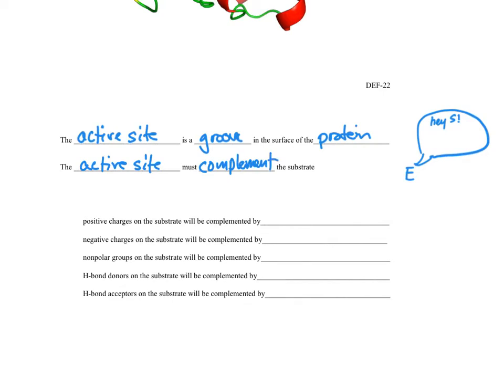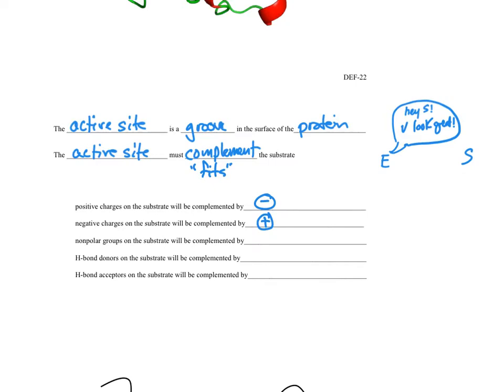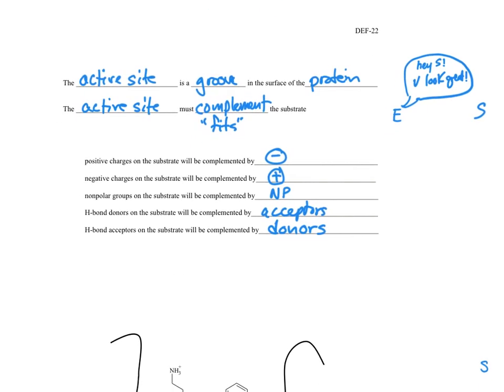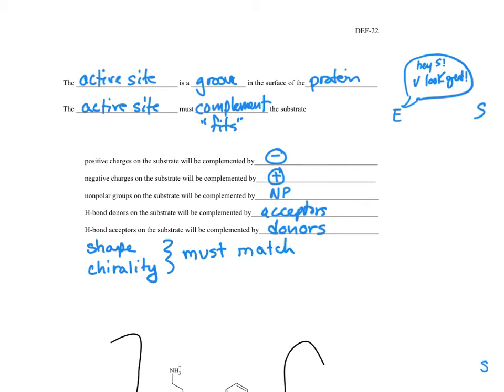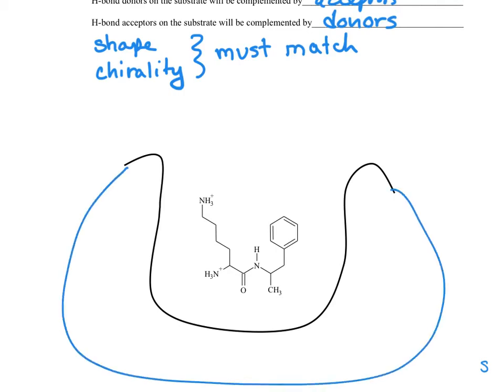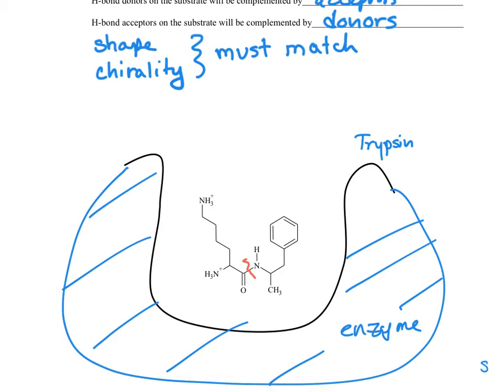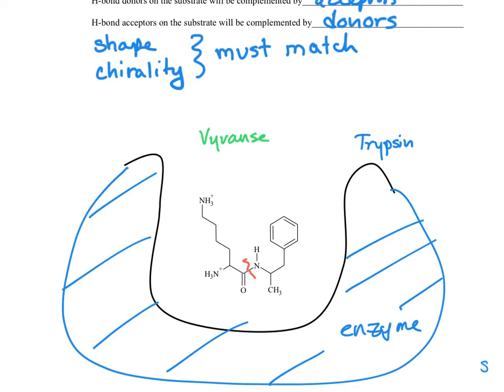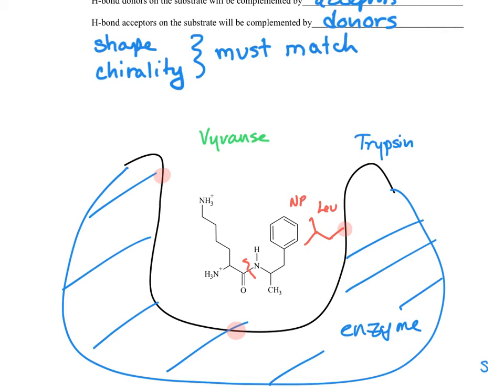F Active sites 200818